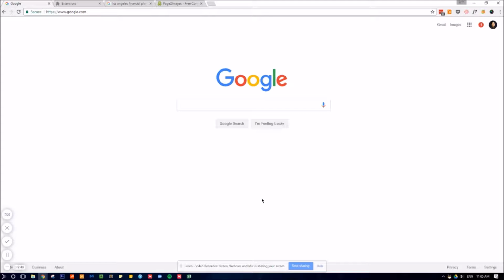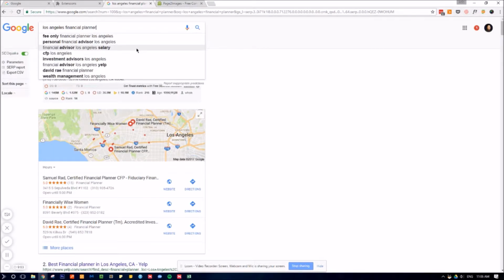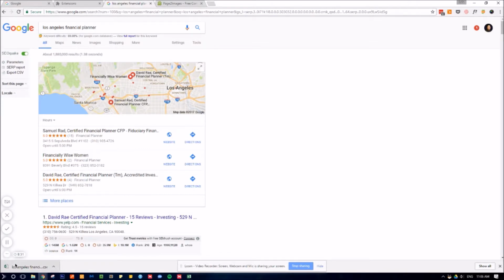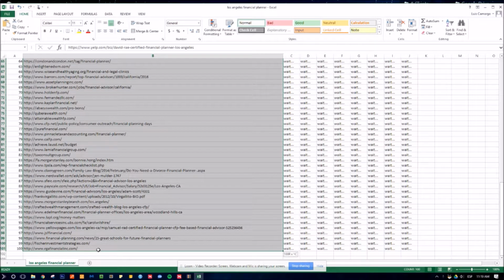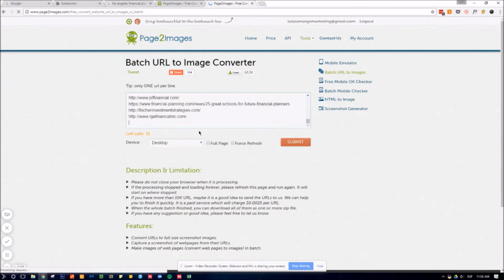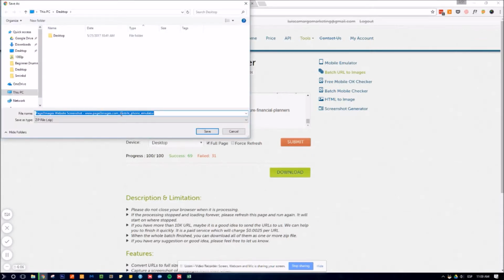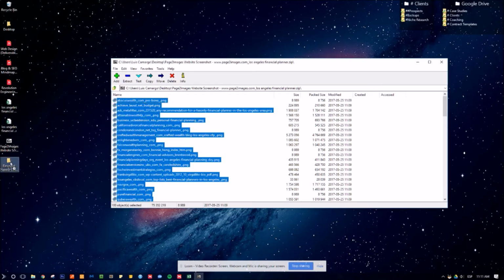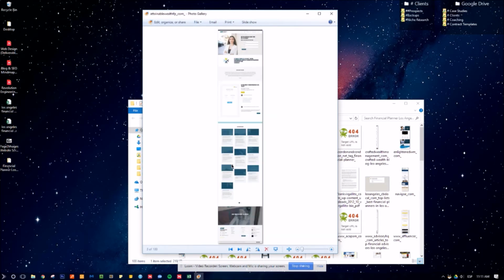How to Take 100 Website Screenshots Fast to Save Time Designing a Website by Automating the Process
In this video, we'll show you how to save hours in your web design process by finding the best website examples from your industry.

We'll do this by...
- Quickly creating a list of 100 websites we want to take JPEG screenshots of
- Then using an automated screenshot software that will take screenshots of 100 websites in under 10 minutes instead of hours
- We'll then save it in a folder, set up a quick folder organization system and narrow it down to the top website layouts/designs so that we can start to create a good website outline/design board